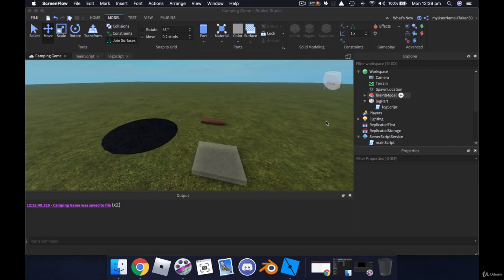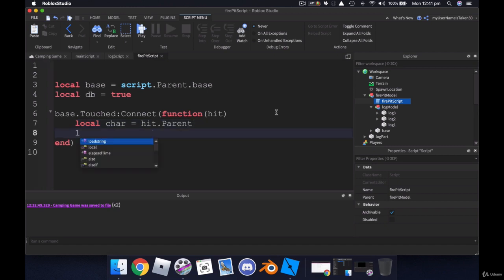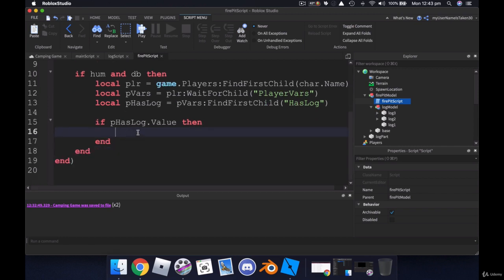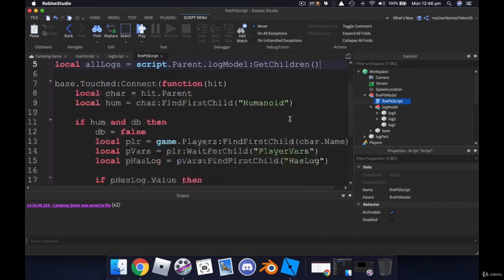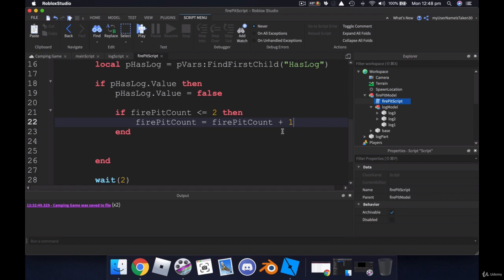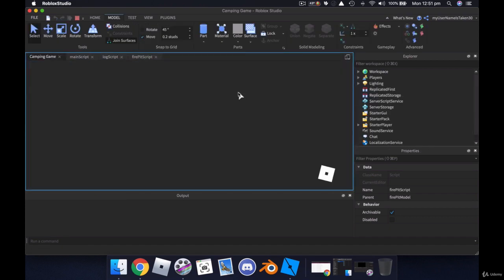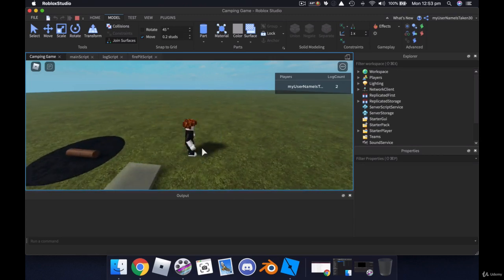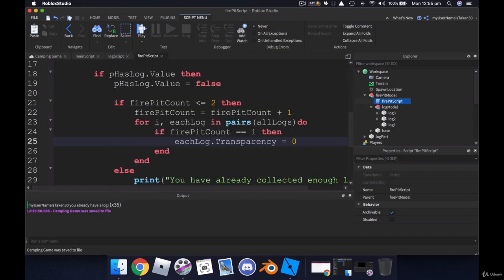Code Games in Roblox Studio Camping Game 0307 Coding The Fire Pit